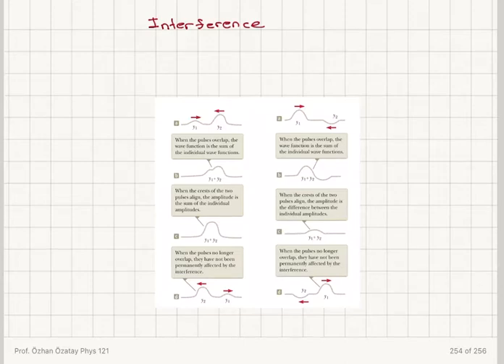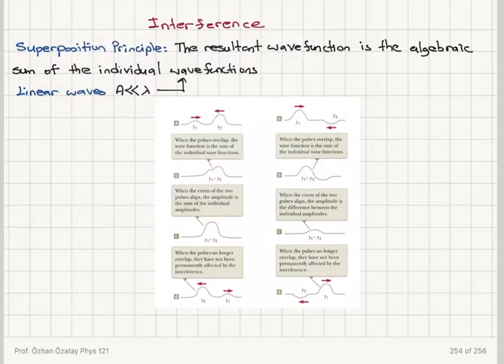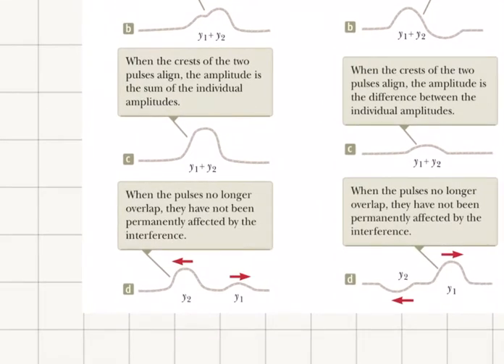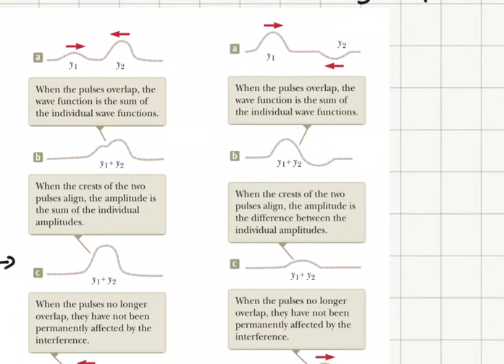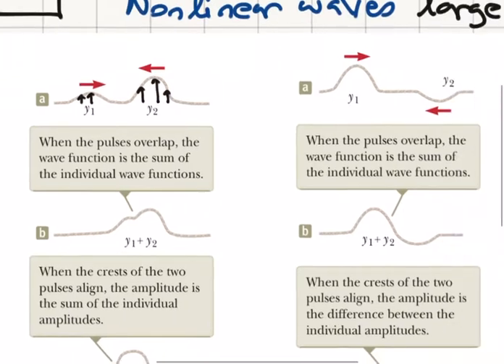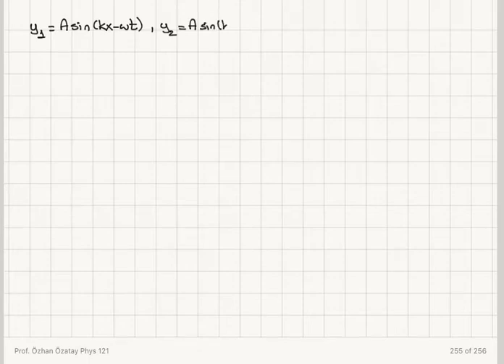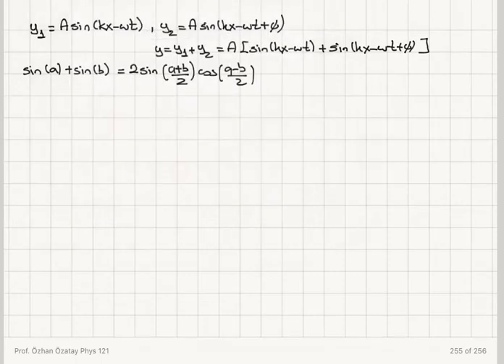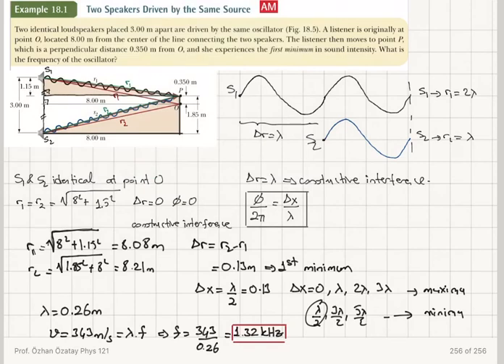Week 7-1 Interference